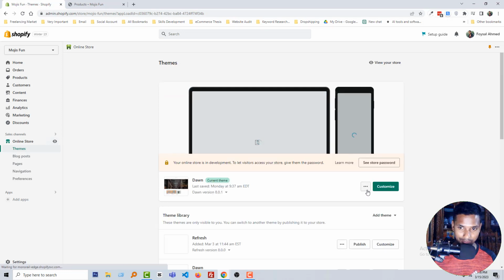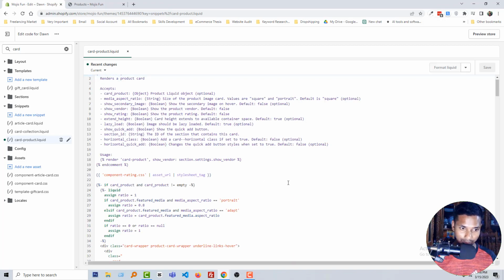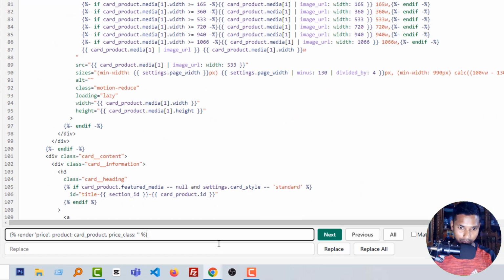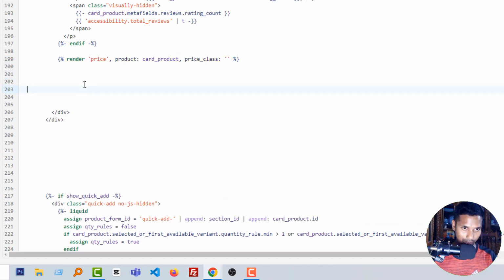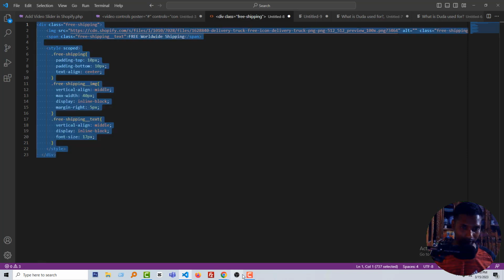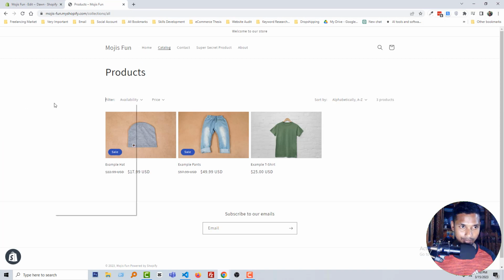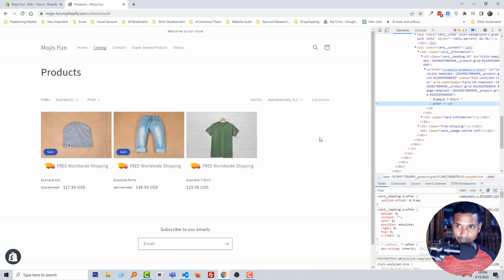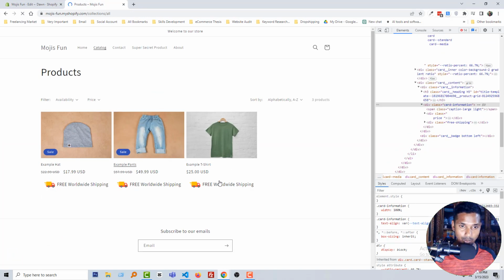How to Add Free Shipping Below Price ✅ Shopify Store Design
💻 Welcome to * How to Add Free Shipping Below Price ✅ Shopify Store Design  *